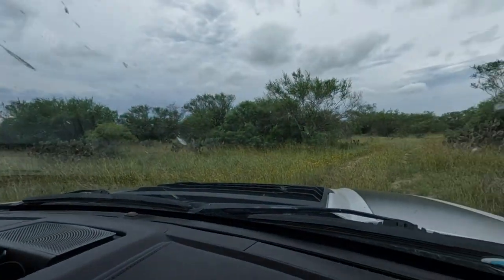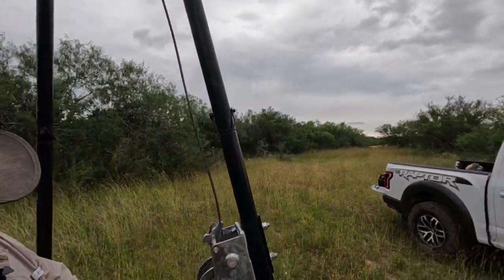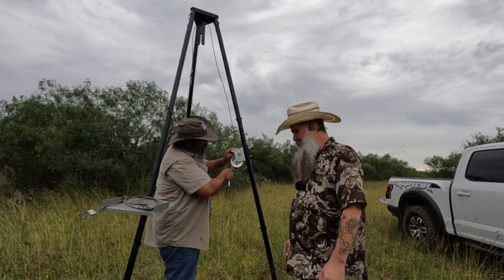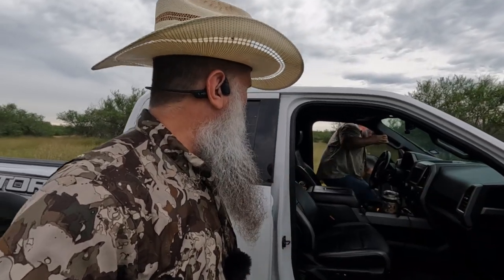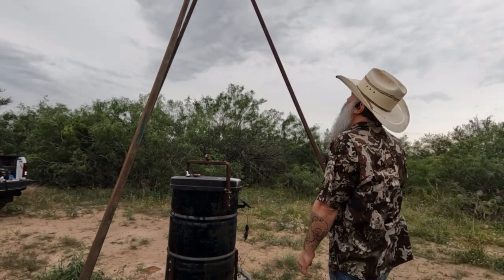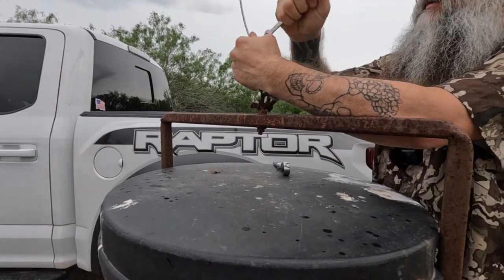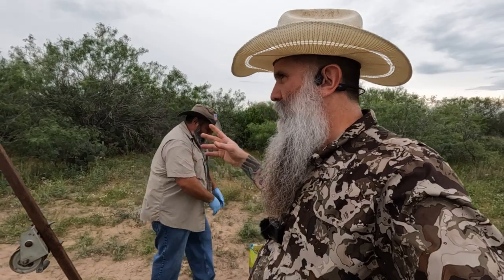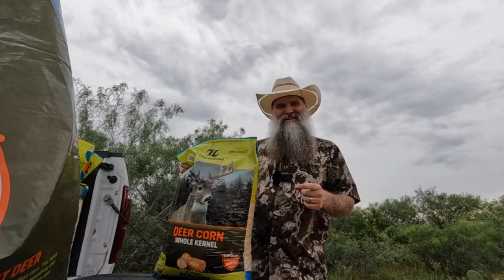016 vlog Equpment Maintenance, How to top off a Deer Feeder Top How to fix Game Hoist HME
Hello Friends!  Antonio here!  Thanks for dropping by.  Today I take you along on a Deer/Hog Feeder maintenance visit Back at The Ranch.  We have a few items that need repair and feeders are running low on corn.  It has been a few weeks since I have been Back at The Ranch due to crazy storms that plauged South Texas for the last 4 weeks.  Come along with me to see how we maintain feeders and other equpment Back at The Ranch to keep the wildlife fed throughout the year.